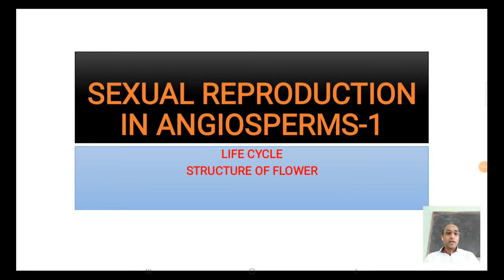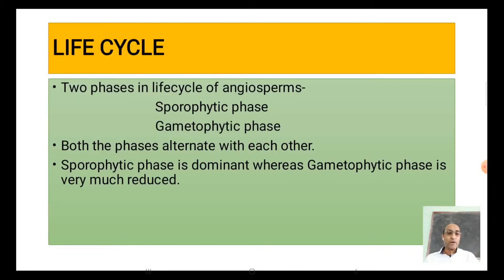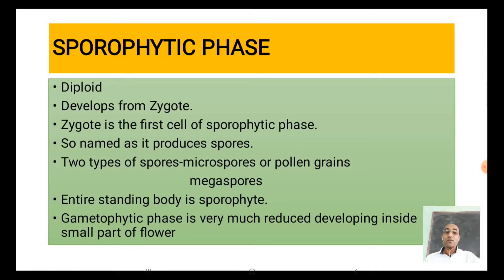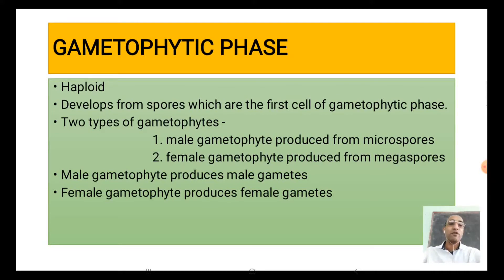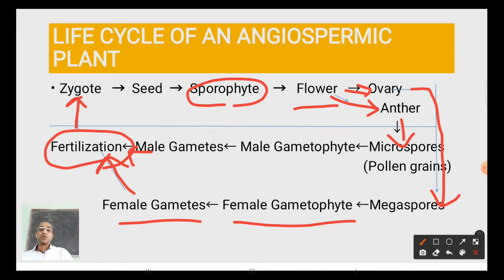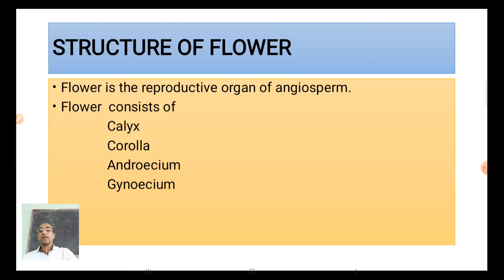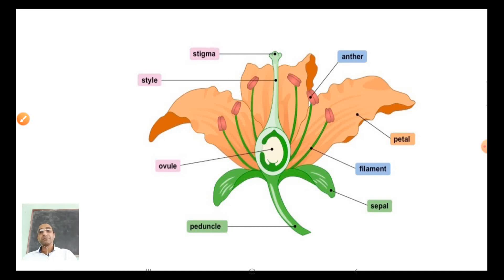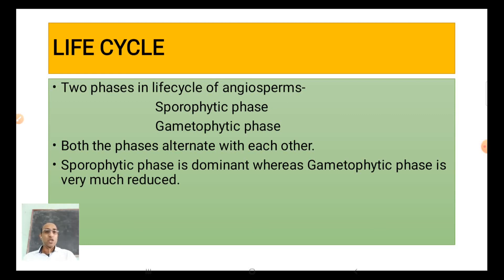SEXUAL REPRODUCTION IN ANGIOSPERM - I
LIFE CYCLE OF AN ANGIOSPERM